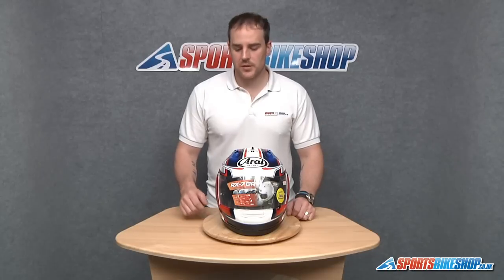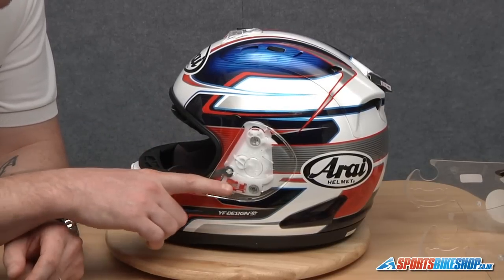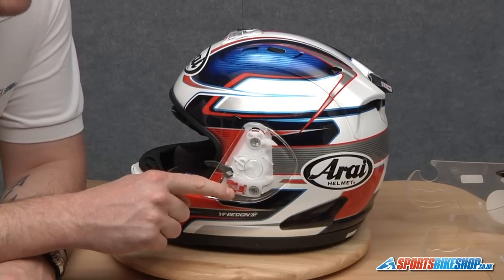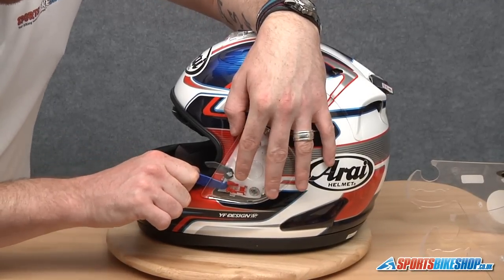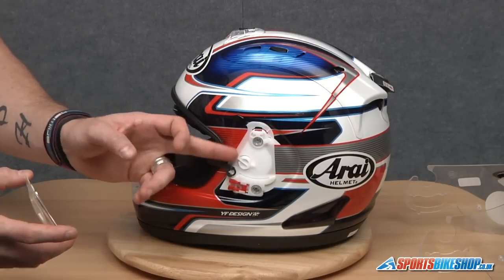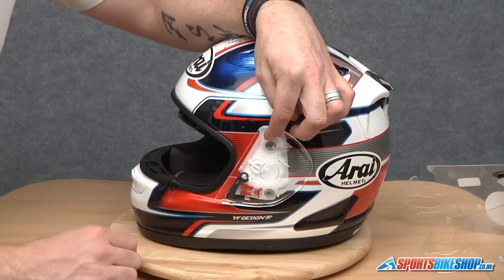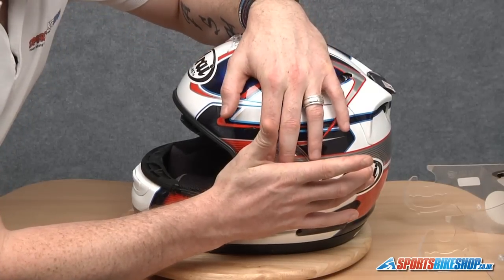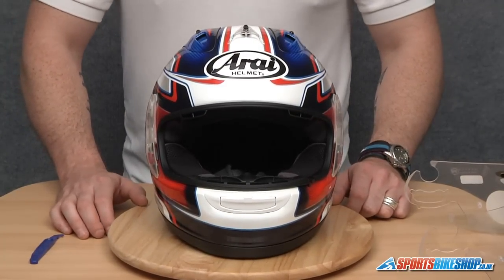How To Change An Arai J-Type Side Pod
A short video and explanation on how to remove and replace an Arai J-Type side pod.